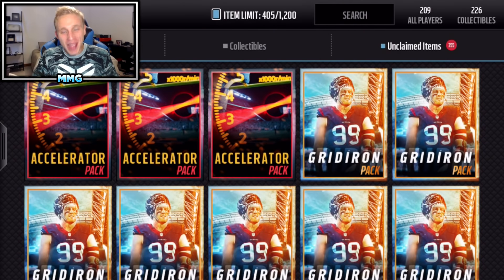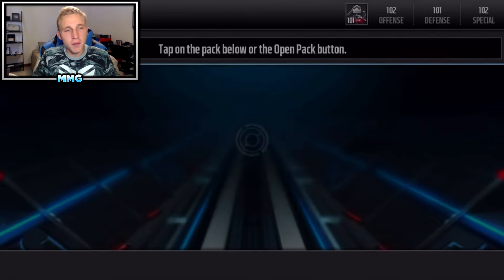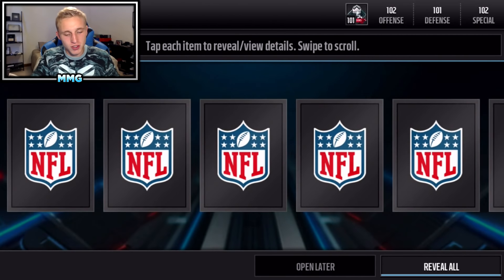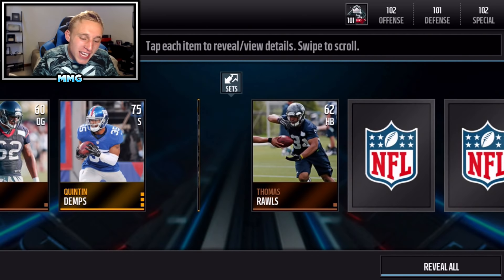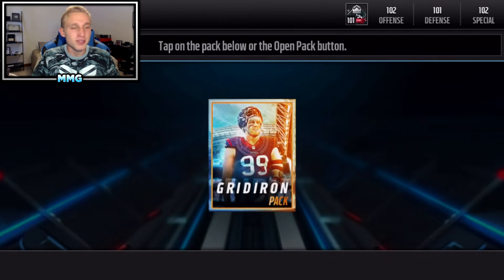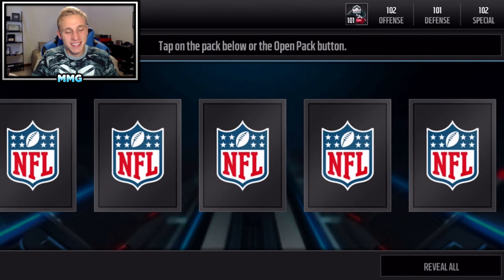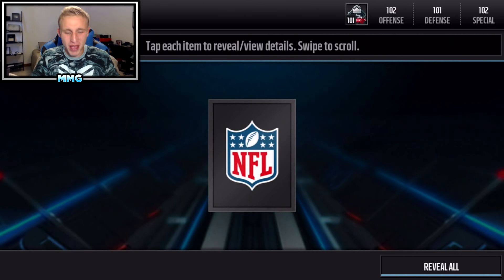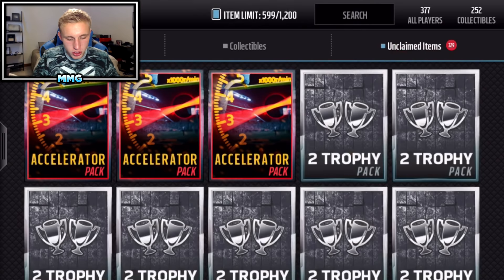NEW GRIDIRON PACKS! 2x Gridiron Bundle Opening! Madden Mobile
Today we are shredding through 20+ of the brand new gridiron packs that made it to madden mobile today. Similar to last seasons but with the added collectible, and I of course got some sexy pulls.

It means a ton to me that ya'll actually come and watch my videos.

Social Medias:
-and on instagram cha feel (all other instagrams are fakes, btw)
My Pinterest: (jk im not a fruitcake lmaooooo)

Outro: Chainsmokers - Don't Let Me Down (Illenium Remix)
Intro: Produced by Chuki (Linked below)

Most of my background music is either produced by Chuki, HH Solid, or Mixla! Support those guys here: